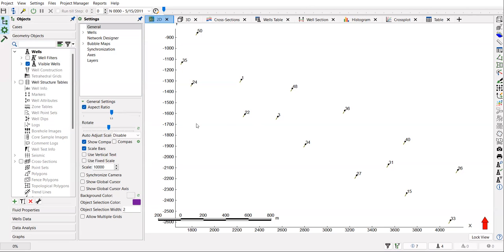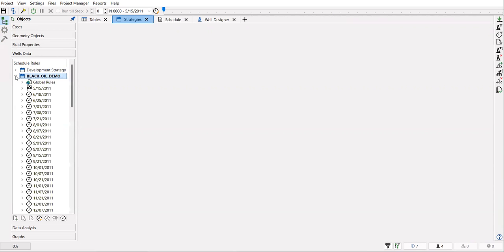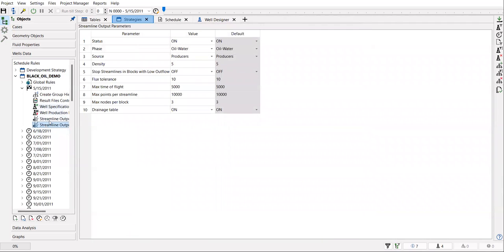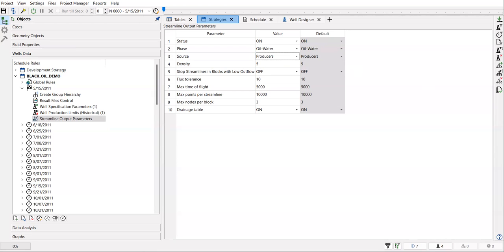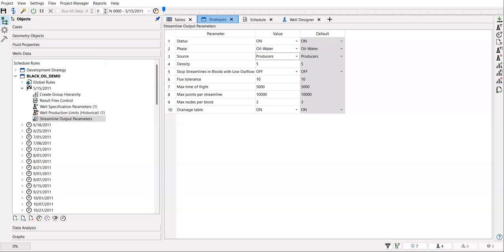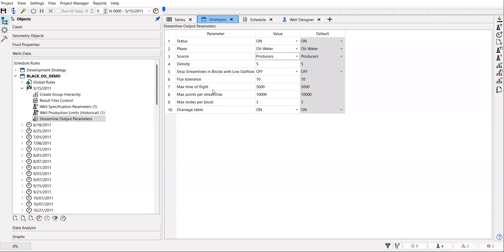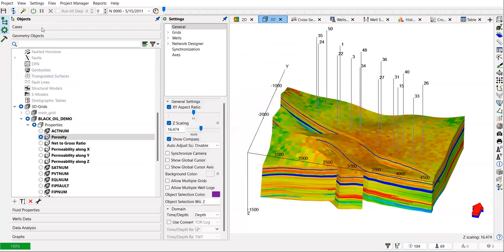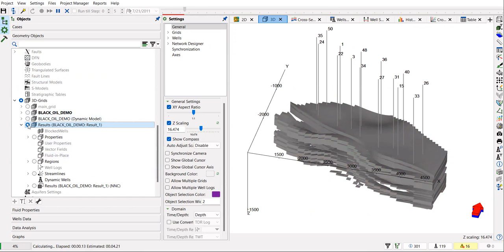tNavigator 149A: Managing Waterflood | Model Setup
Managing Waterflood